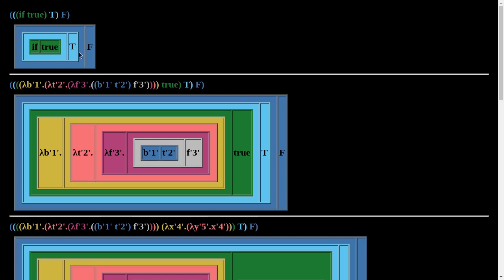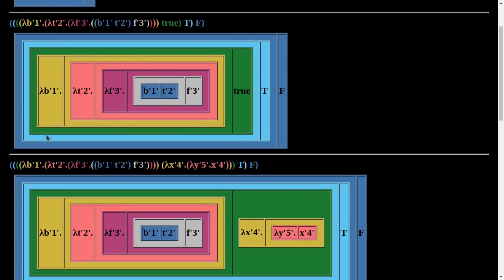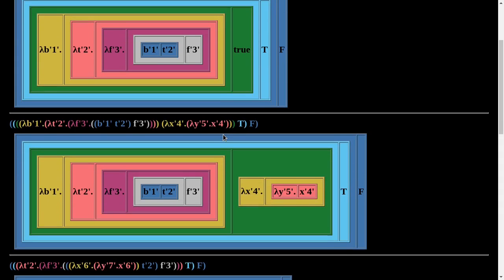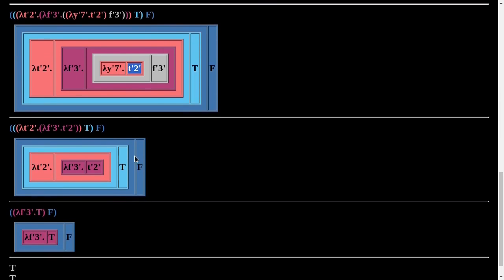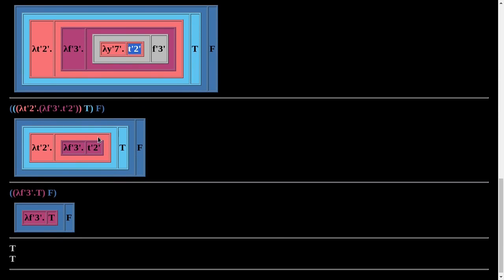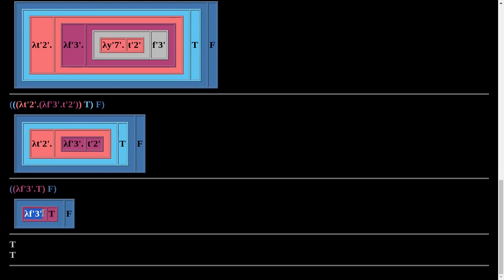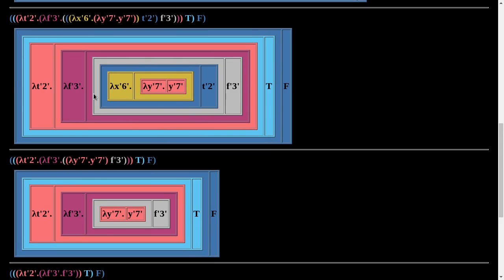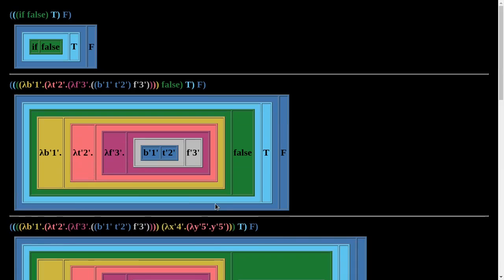CS442 Video 2.1: Lambda calculus booleans